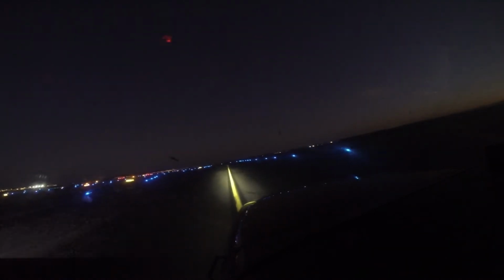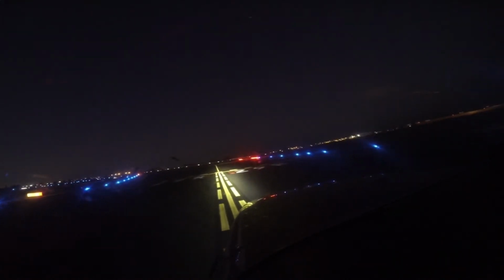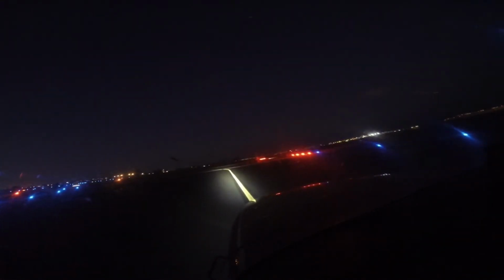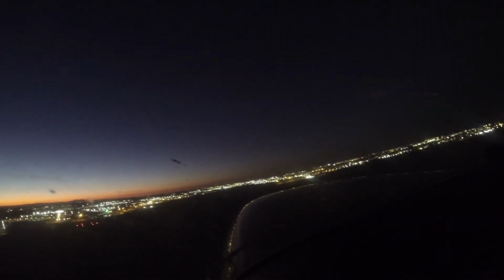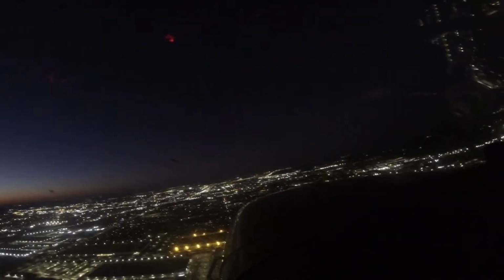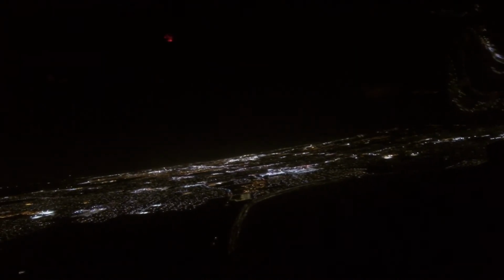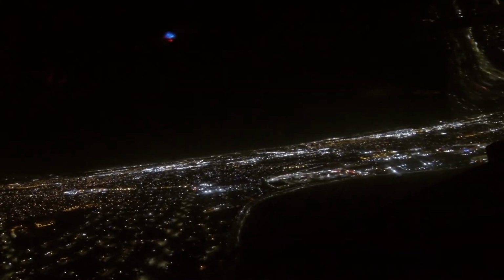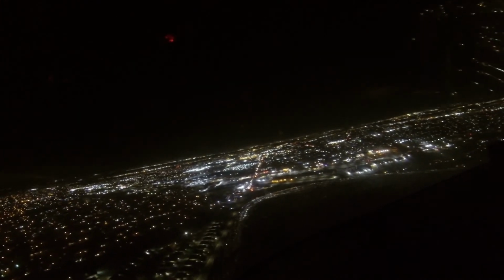Flight to Sacramento Executive Airport at Night - Flight005 | Part 2 of 2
Flight to Sacramento Executive Airport at Night on January 19, 2021 | PilotNas